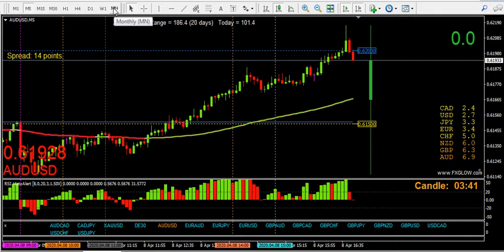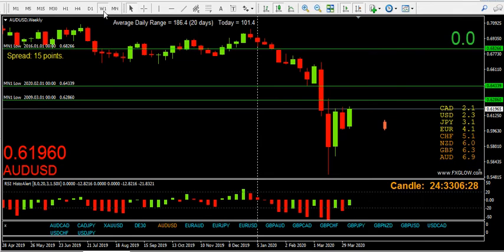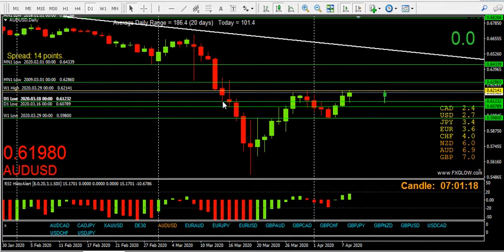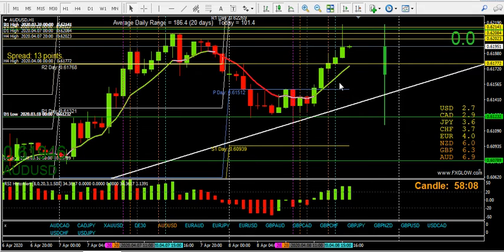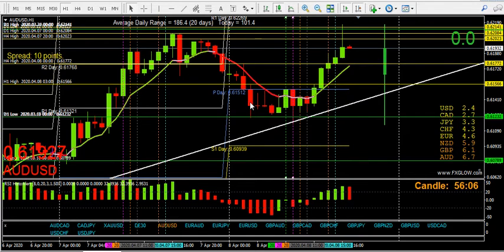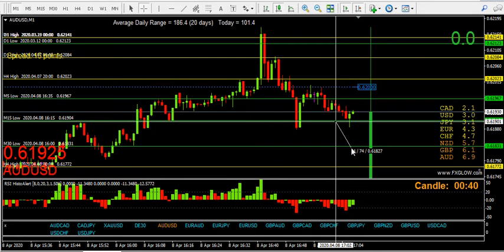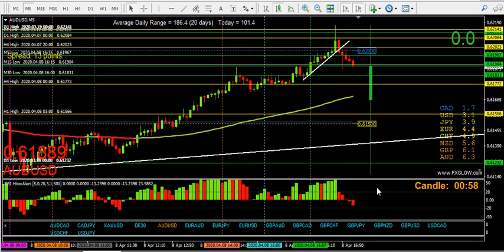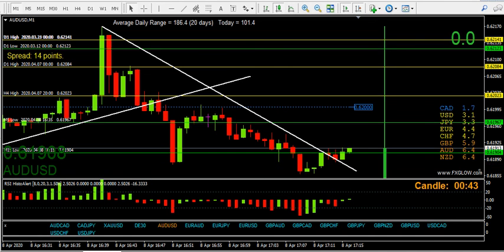In depth analysis AUDUSD for an intraday reversal pt